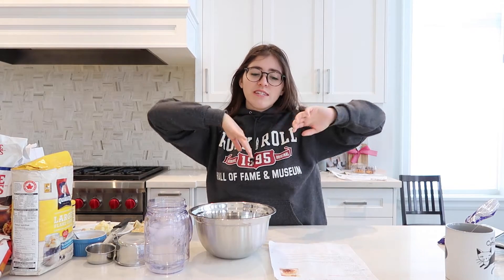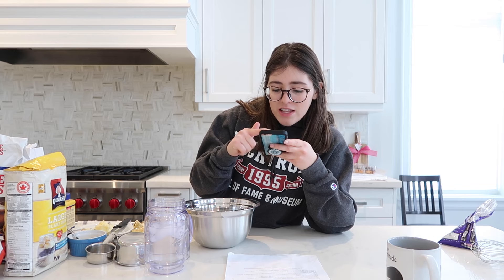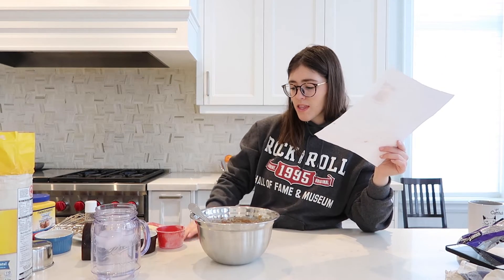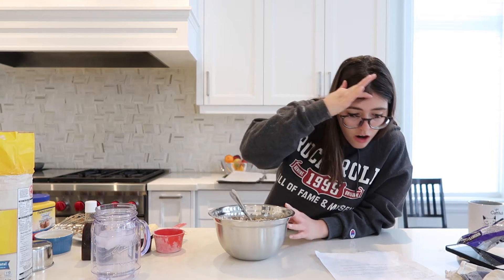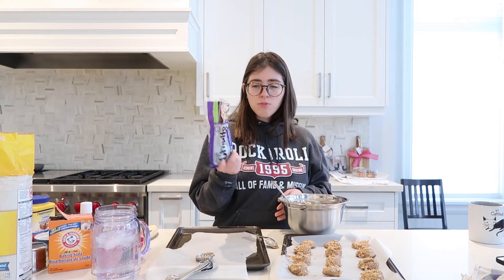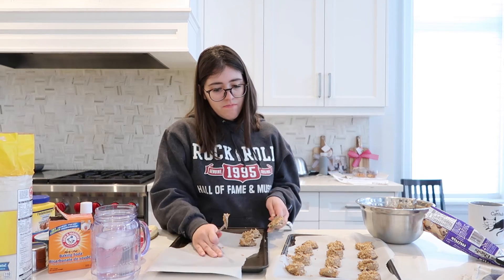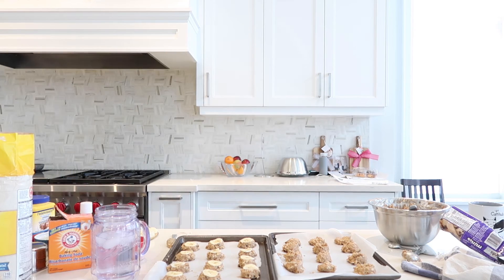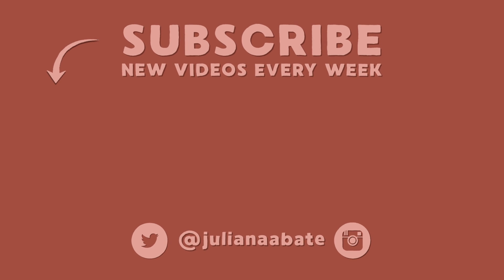BAKE WITH ME | BAKING CHATS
✰ Need A New Youtube Intro? I make them!

Editing Software: Premiere Pro & After Effects

Buy 1 Get 1 for FREE from Firmoo, as low as $19

Earn cash back while you shop online through Ebates.ca and get $5 bonus when signing up

1,000 points on Drop using the code k9exn or sign up

Sign up for Carrot and earn %50 more points when your use the code: julianaa8177